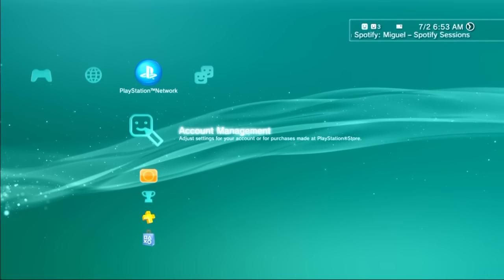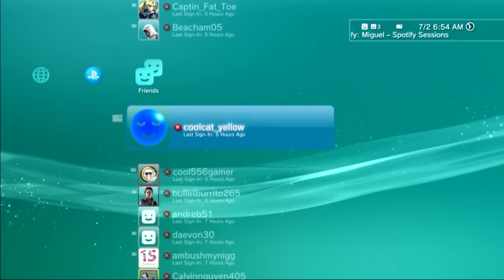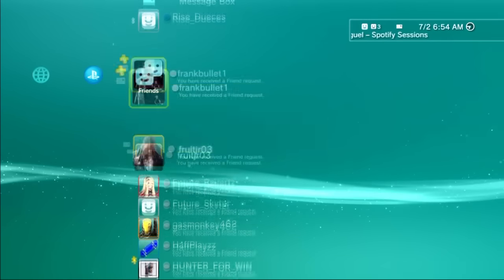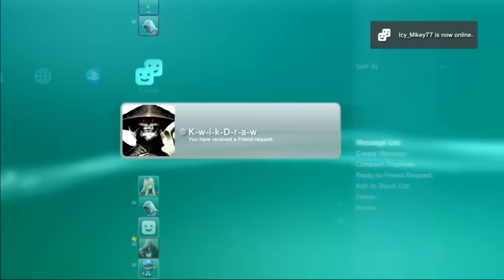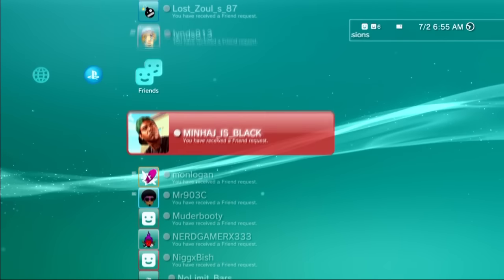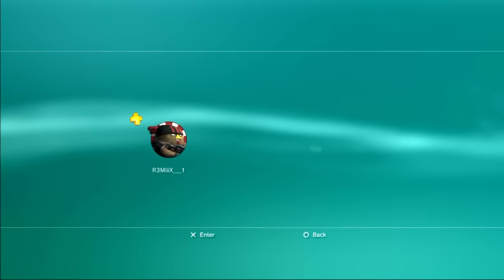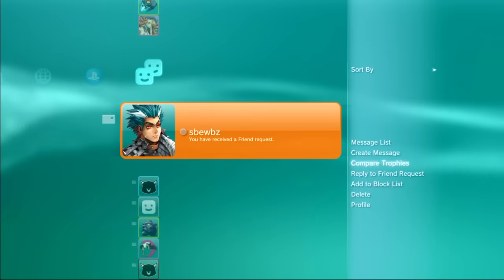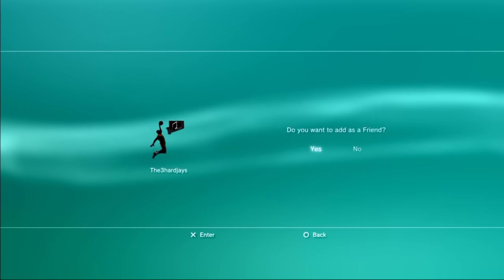Adding ALL My Fans On PS3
Send your clips to this Email below for a chance to see your clip in the next video

Add Me On Snapchat ⇨  @AyeDueces